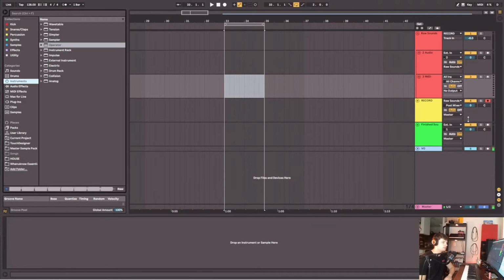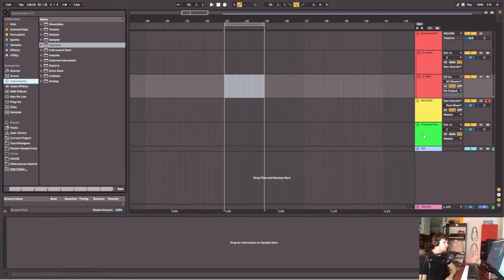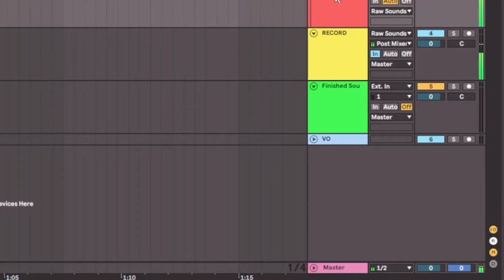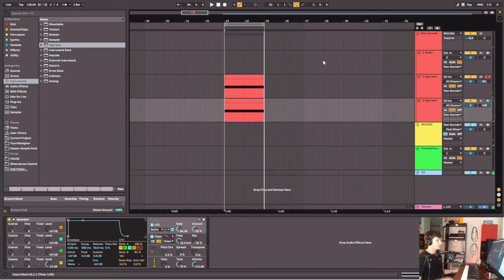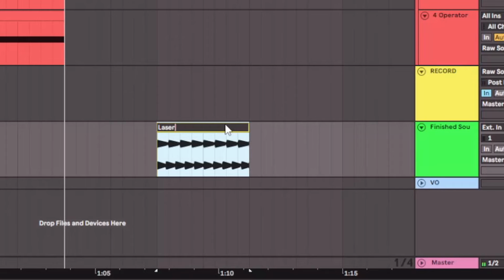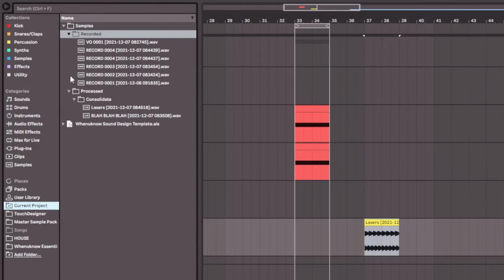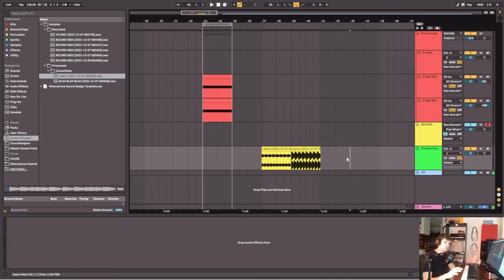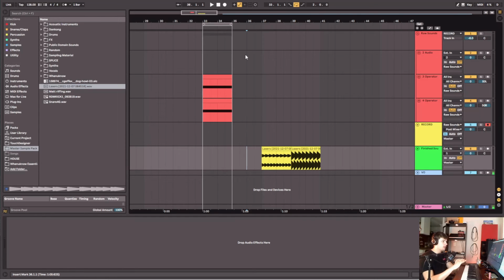Simple Sound Design Workflow (Free Template)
0:00 Intro
1:30 Template Explanation
5:10 Generative Sound Design Suggestion